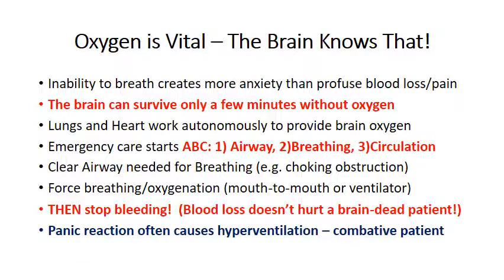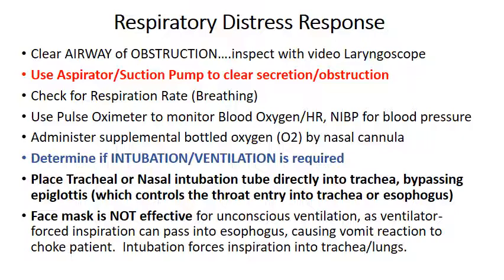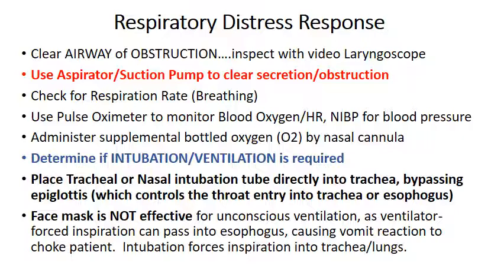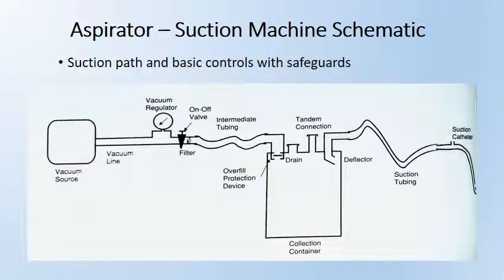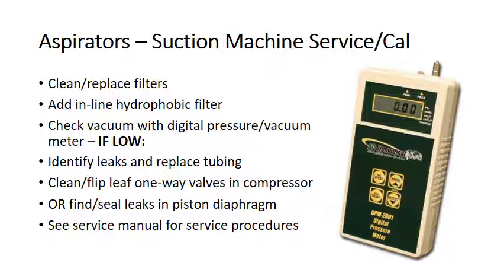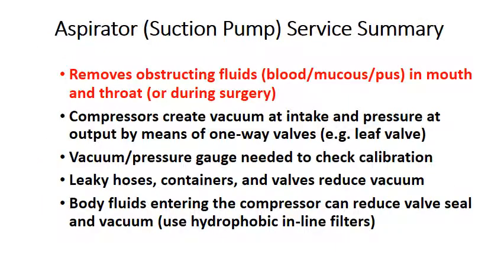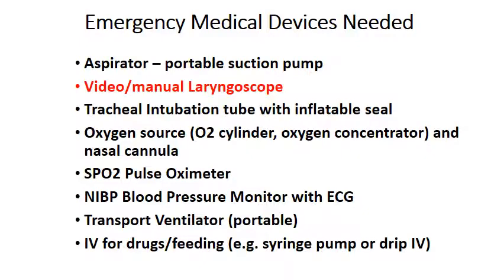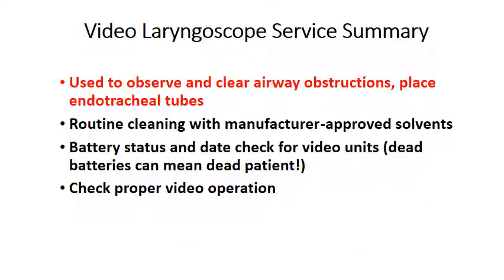Oxygen Therapy for BMET vid 1 of 4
First of 4 video segments describing key elements of EMR Respiratory Distress response, Biomed Tech seminar conducted at Arusha Tech in Tanzania